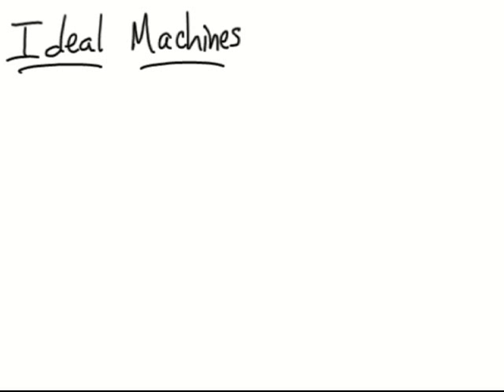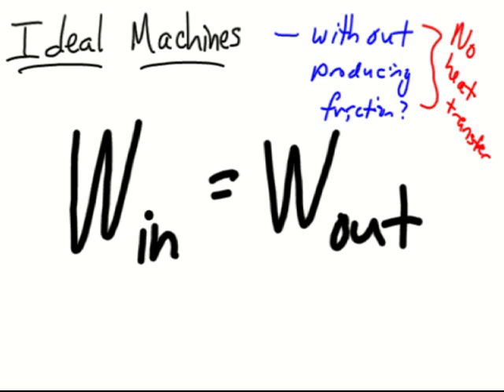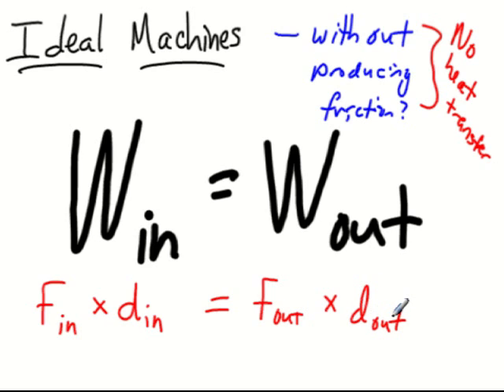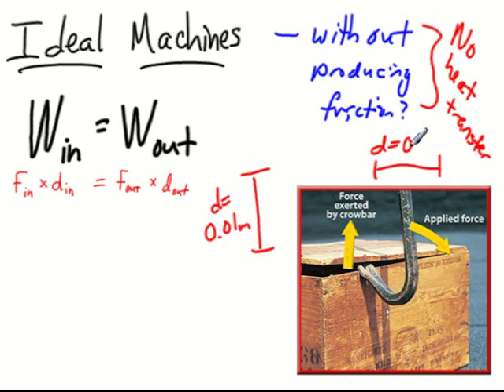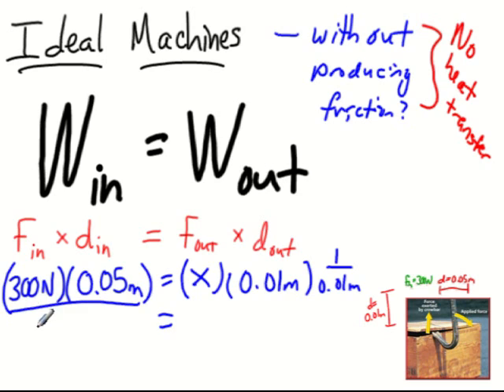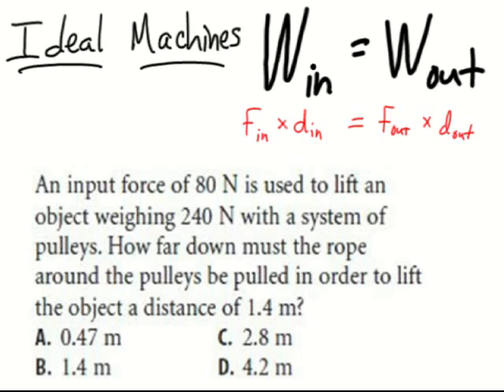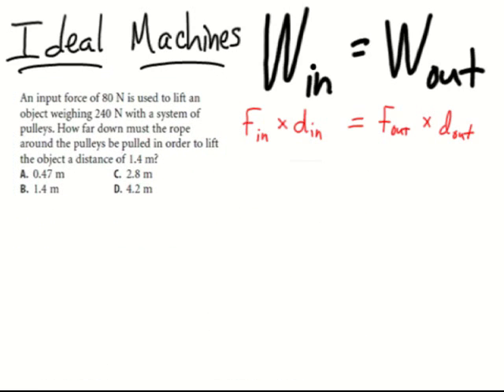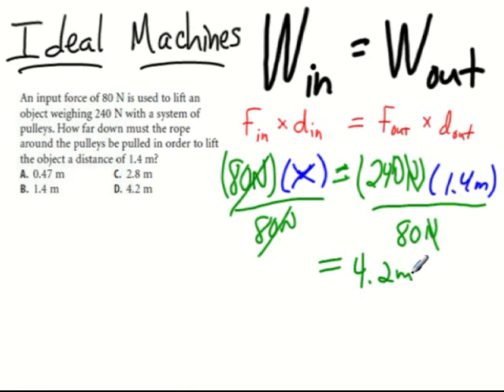Ideal Machines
Review how to use the equation describing ideal machines.